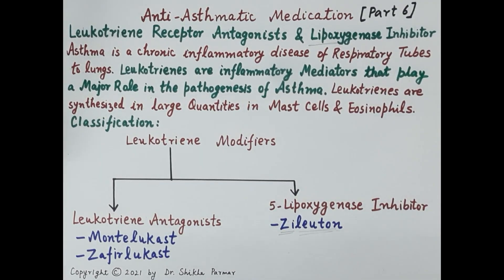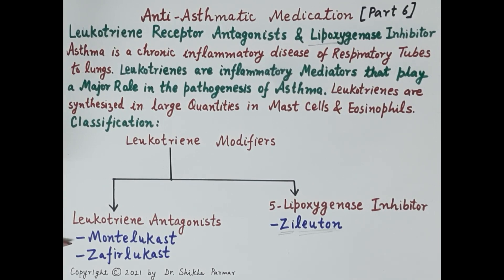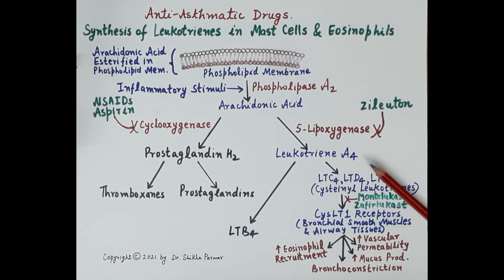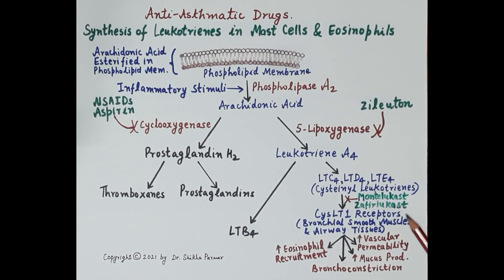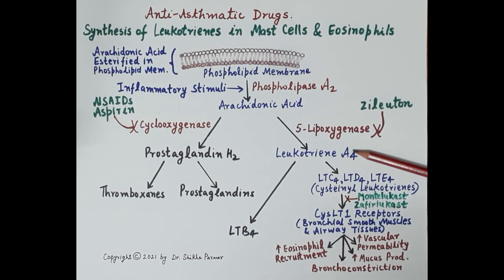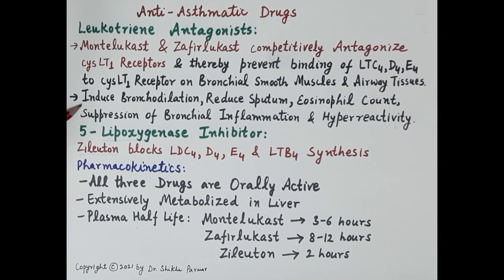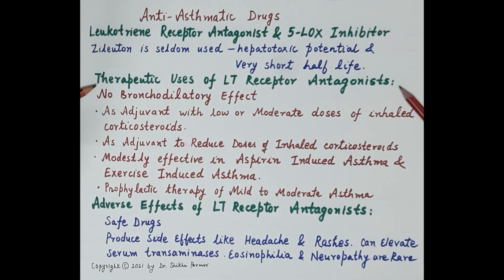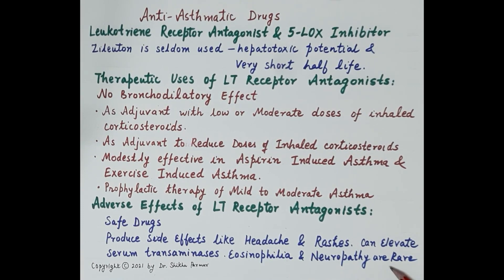Anti-Asthmatic Drugs (Part 6) Leukotriene Receptor Antagonists & Lipoxygenase Inhibitors |Dr. Shikha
Anti-Asthmatic Drugs (Part 6) Leukotriene Receptor Antagonists & Lipoxygenase Inhibitors by Dr. Shikha Parmar

Asthma is a condition in which your airways narrow and swells and produce extra mucus. This can make breathing difficult and trigger coughing, wheezing and shortness of breath. Asthma is an inflammatory disease of the airways to the lungs. It makes breathing difficult and can make some physical activities difficult or even impossible. Asthma symptoms occur when the lining of your airways swell and the muscles around them tighten. The mucus then fills the airways, further reducing the amount of air that can pass through.
Asthma signs and symptoms include:
1. Shortness of breath
2. Chest tightness or pain
3. Trouble sleeping caused by shortness of breath, coughing or wheezing
4. A whistling or wheezing sound when exhaling (wheezing is a common sign of asthma in children)
5. Coughing or wheezing attacks that are worsened by a respiratory virus, such as a cold or the flu

Asthma triggers
Exposure to various irritants and substances that trigger allergies (allergens) can trigger signs and symptoms of asthma. Asthma triggers are different from person to person and can include:
1. Airborne substances, such as pollen, dust mites, mould spores, pet dander or particles of cockroach waste
2. Respiratory infections, such as the common cold
3. Physical activity (exercise-induced asthma)
4. Cold air
5. Air pollutants and irritants, such as smoke